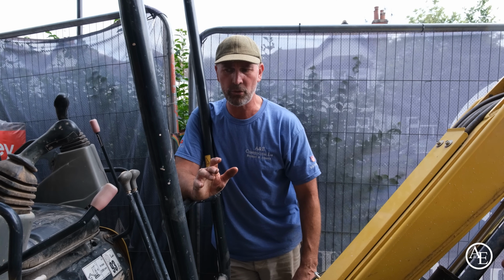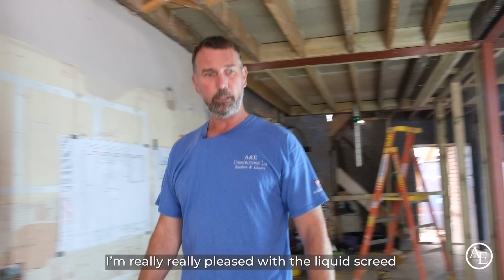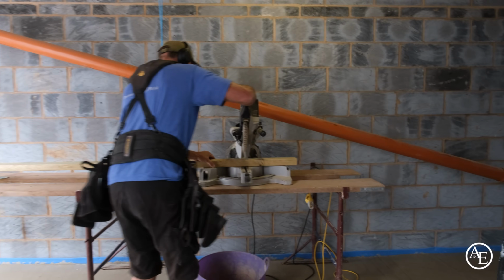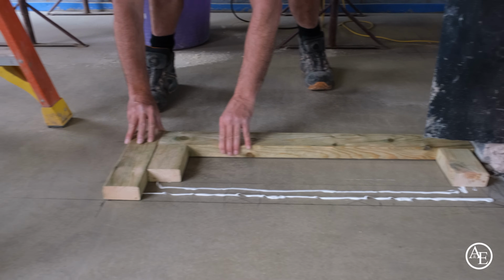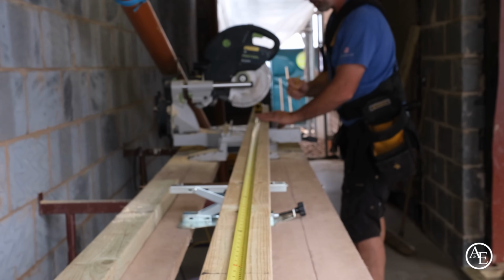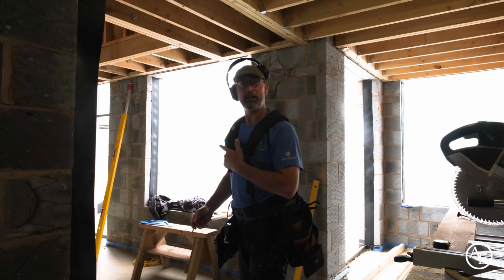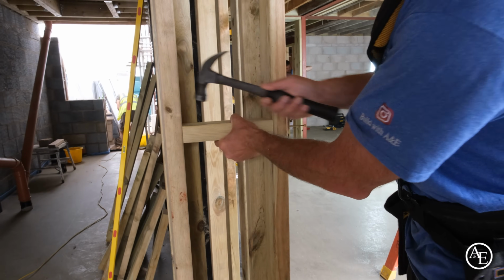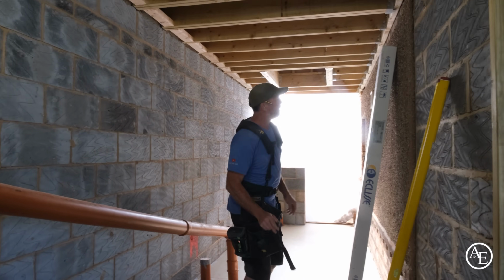Building Studwork for a Bespoke Bookcase | Onsite #40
We're proud to be working in collaboration with OB1, supporting the youth of today

This week, Tony is building studwork for a bespoke bookcase!

After moving the diggers around to the front, Pete helps to get the holes cleaned out with the OB1 Penetrating Oil.
Back inside, once the floor has been prepped and the underfloor heating has been laid, RS Concrete come in to pour the liquid screed.

Once that's out the way, the lads can crack on getting some studwork built up.
Pete is building a larger wall than normal to hide the soil pipe from above whilst Tony gets to work knocking up space for a bespoke bookcase to be installed at a later date.

Tony uses his Festool KS 120 REB GB 260mm Electric Double-Bevel Sliding Compound Mitre Saw 240V to trim the timbers to the length he needs, securing them to the floor with OB1 Grip & Grab and the uprights in place with his trusty Festool C18 LI 18V Li-Ion Brushless Cordless and Hilti TE 2-A22 SDS Plus Cordless Rotary Hammer to secure it to the breeze block.

Concrete Saw
Mini Circular Saw

No Construction worker or their family should be alone in a crisis

Call
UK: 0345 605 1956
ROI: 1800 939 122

00:00 Roof Progress
00:40 Digger Clean-up
02:15 Liquid Screed Pour
03:31 Site Update
06:19 Starting the Bookcase
09:46 Help Me, OB1
11:40 Pete's Studwalls
13:46 Trimming Timbers
19:10 Assembly
23:19 Job Done